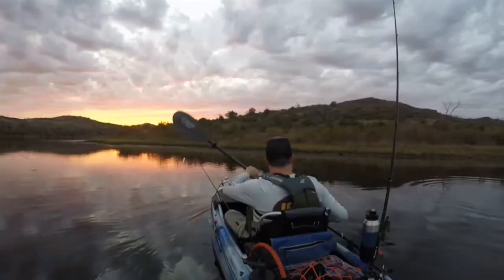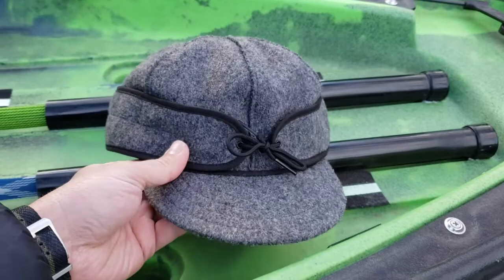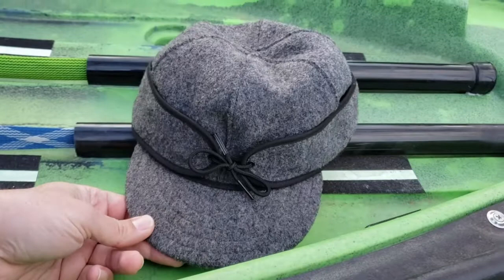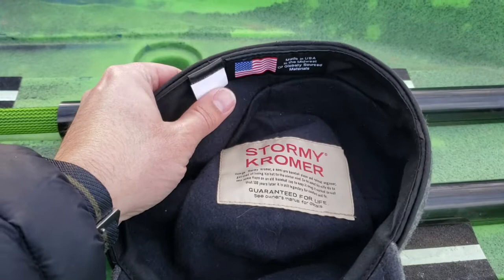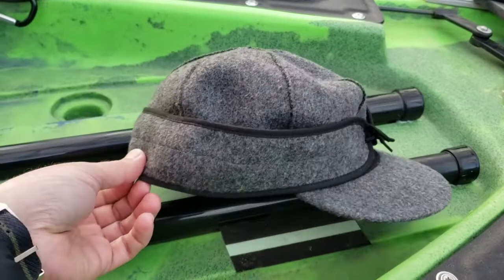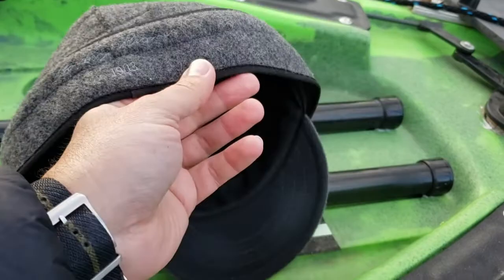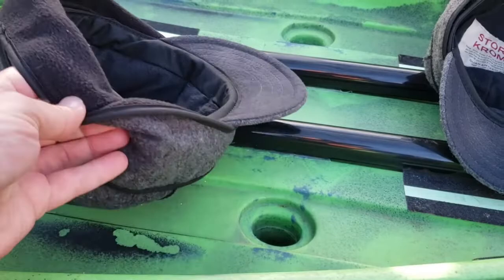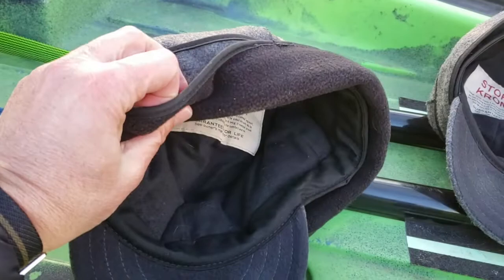Stormy Kromer Review--this classic winter cap beats your beanie! Outdoor Kayak Gear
Howdy folks!

As much as I love my western hats, there are occasions when a classic cap fits the bill (haha!).  Today I'm showing you an American made hat by a small traditional manufacturer that puts out one hell of a good winter hat.  Time to ditch the beanie.  I received nothing from anyone or any company to do this review, I just really, really like the product!

The kayaks I use: 2019 Jackson Kilroy, 2020 Jackson Bite FD

The paddle I use: Bending Branches Angler Pro Carbon

The kayak accessories I use:
Railblaza C-Tug Kayak Cart
Backwater Assault Paddle
Cal Coast Donkey Leash
Raymarine Dragon Fly 4
Yakattack Bullwinkle
Yakattack Mighty Mount
Yakattack Switchblade transducer arm mount
Yakattack track mounted cup holder
Yakattack Roto Grip paddle holder
Yakattack Lock N Load Base
Yakattack Omega rod holder
Ram Mounts Balls and Ram Tube Junior rod holders
Big Ant crate
Anchor Wizard--Original “tallboy” kayak version
Brush Grip Kayak Anchor
Noqua lithium ion battery
Ketch measuring board

Fishing products I use:
Z-Man soft plastics
Swagger tungsten punching and drop shot weights